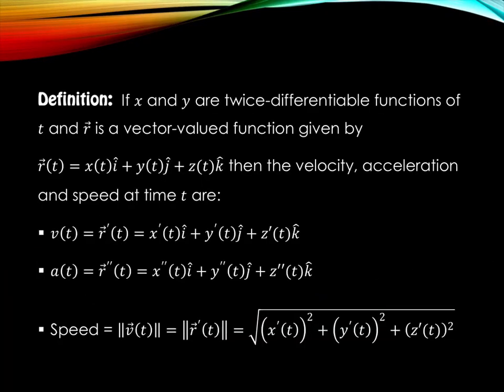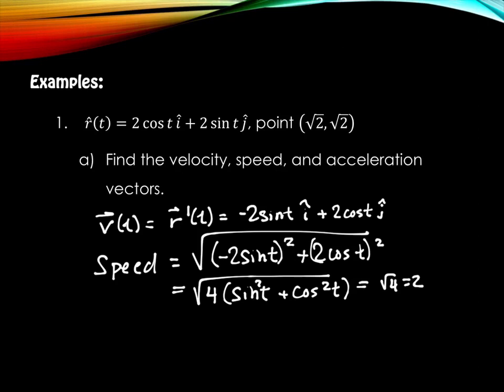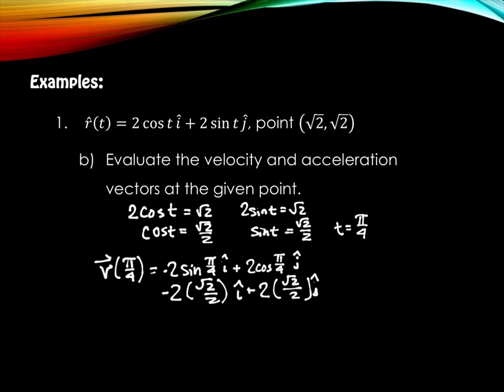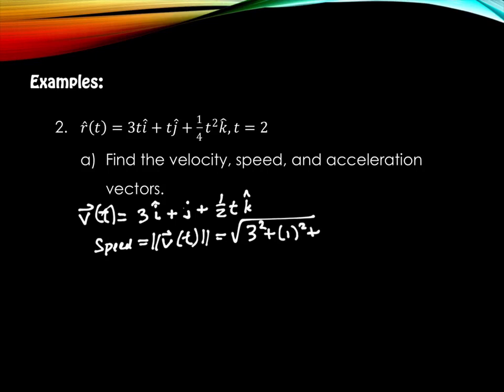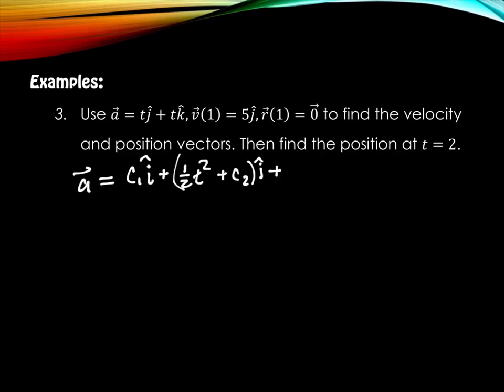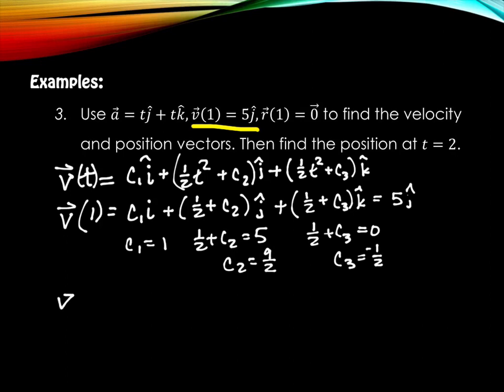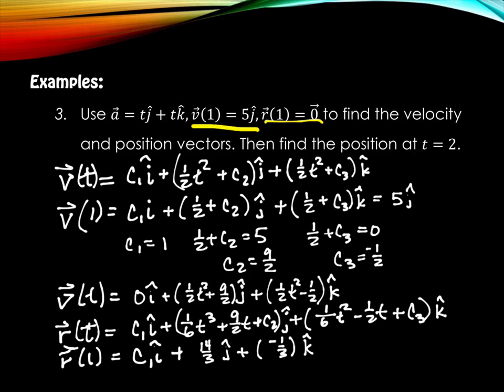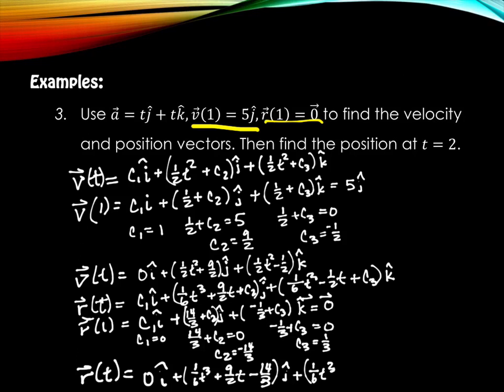12.3 Velocity & Acceleration